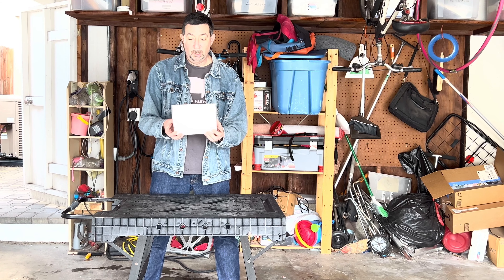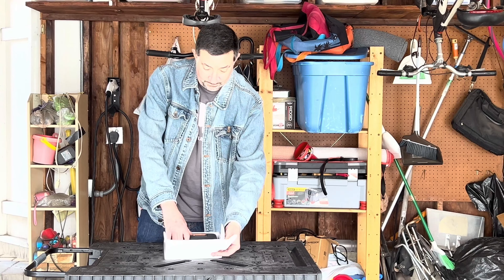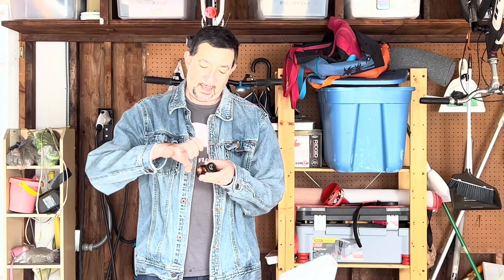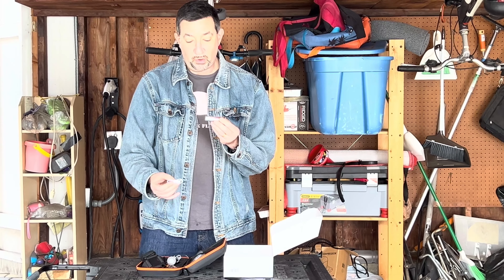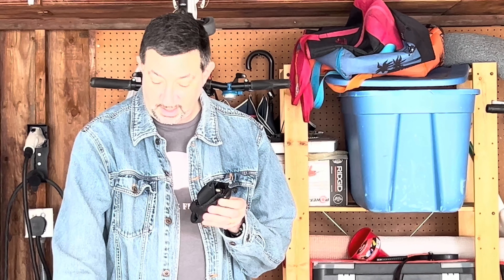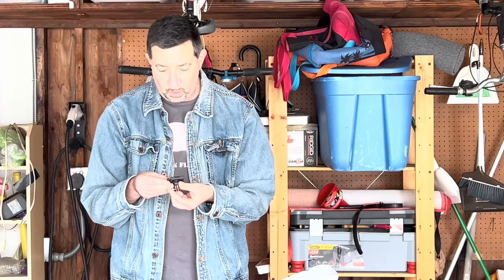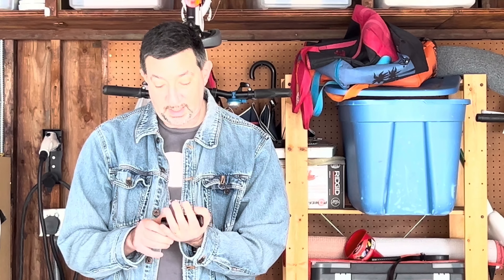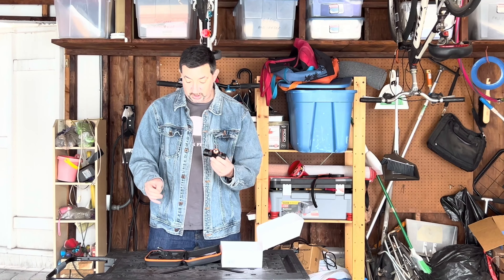Orcatorch TD01 Review